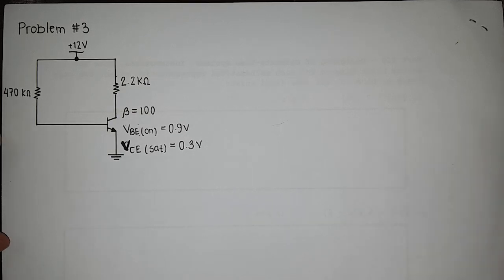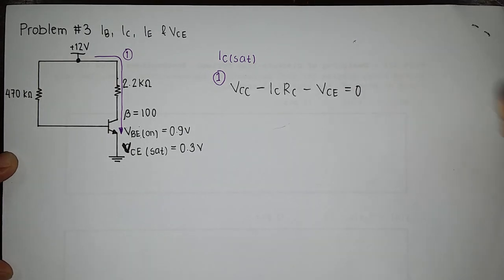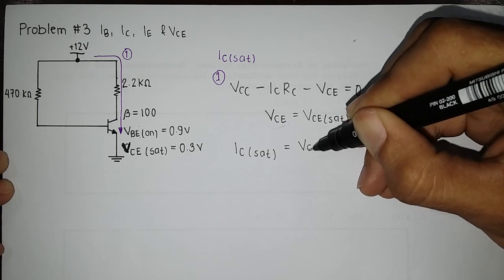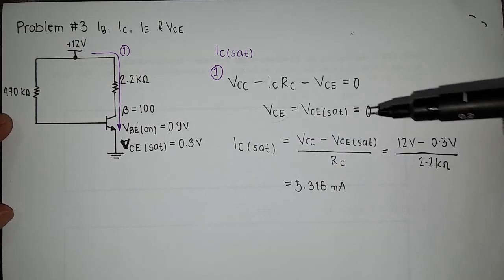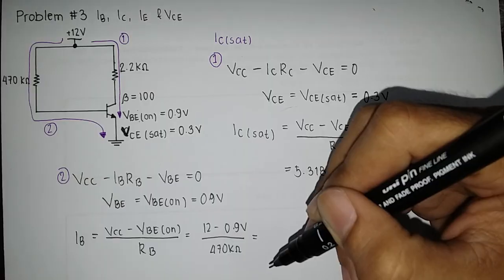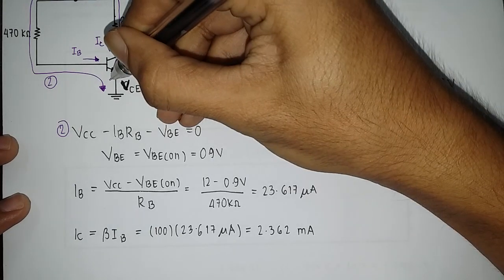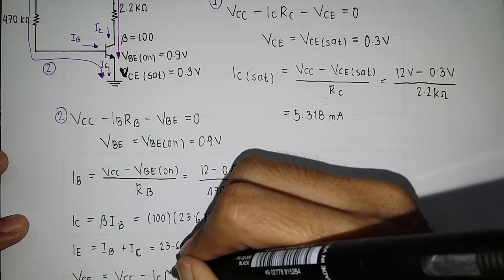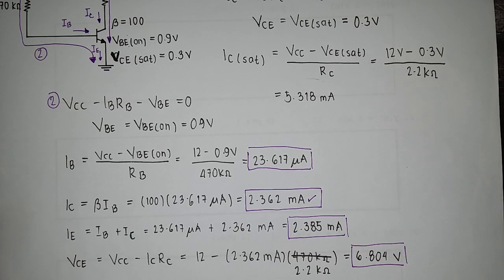BJT Problem #3 (Fixed Bias)